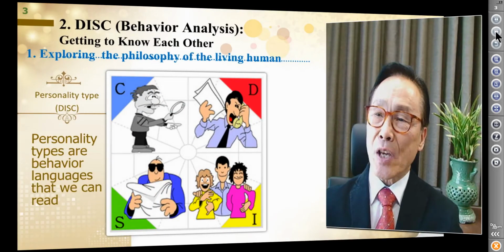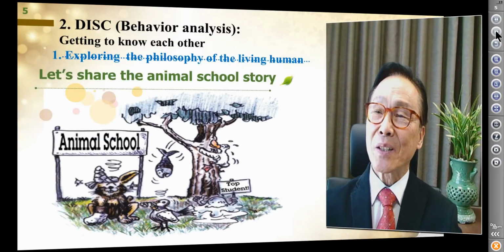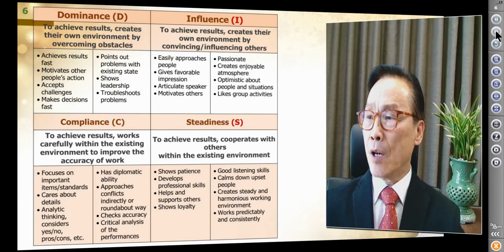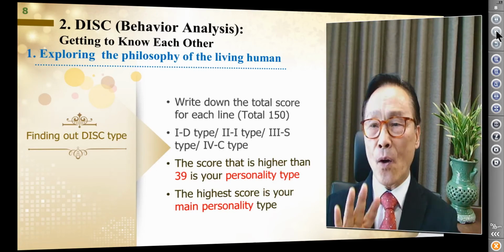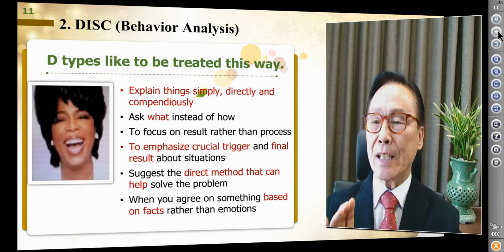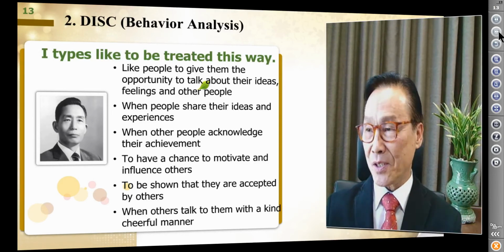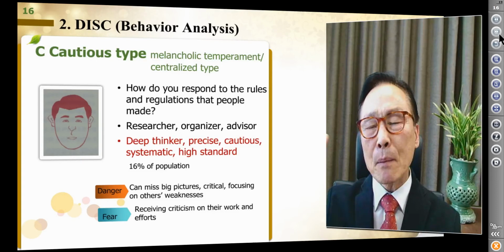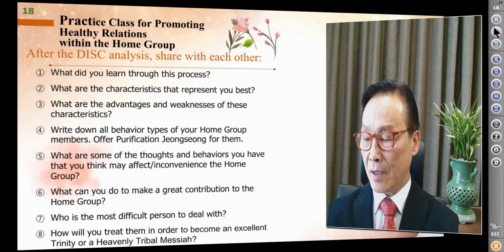(ENG)CLS2 lecture 9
DISC (Behavior Analysis)
: Getting to Know Each Other